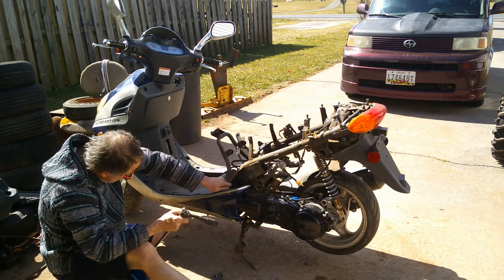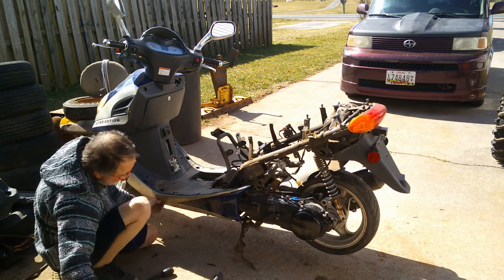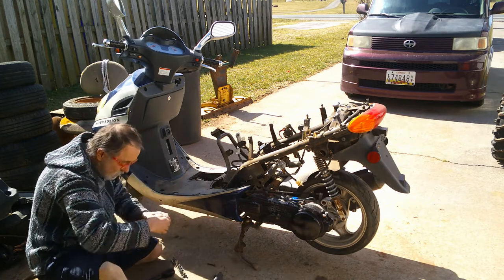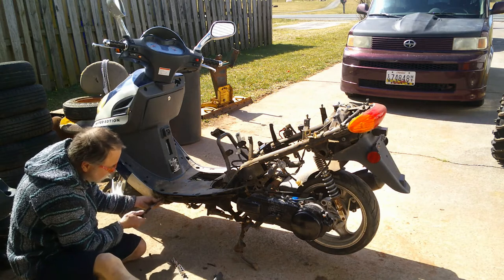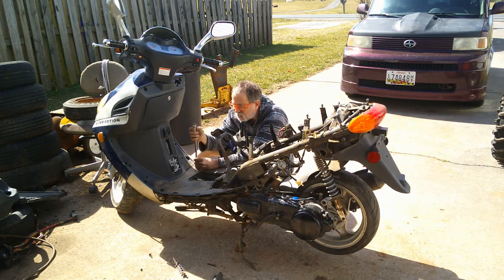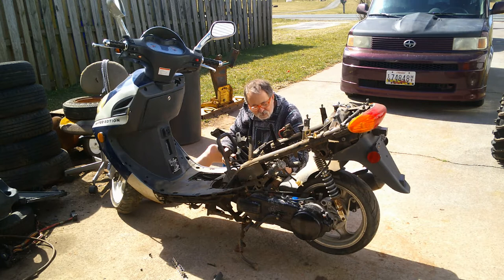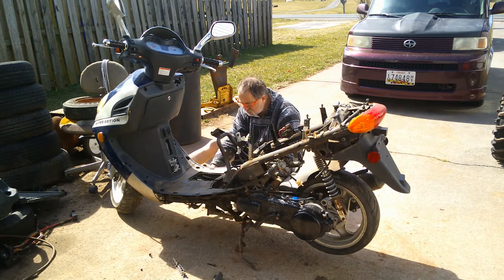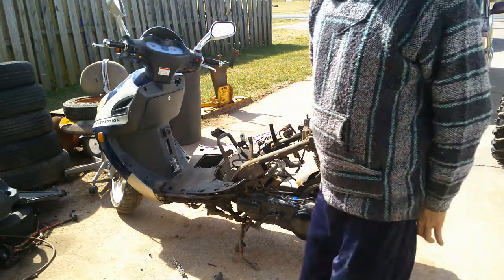Scooter body taken floor off